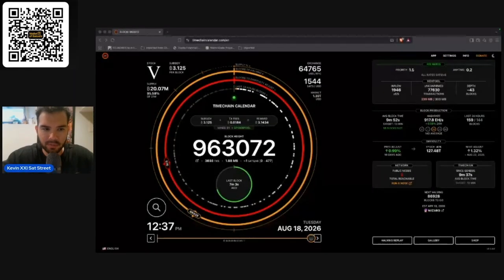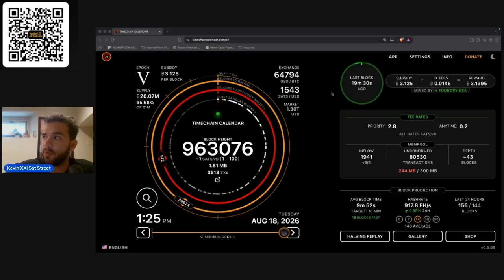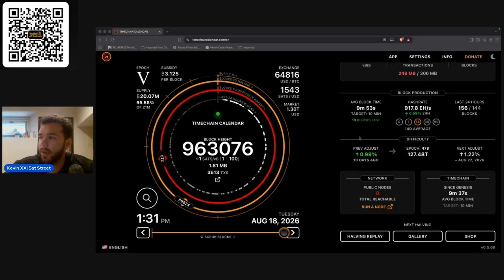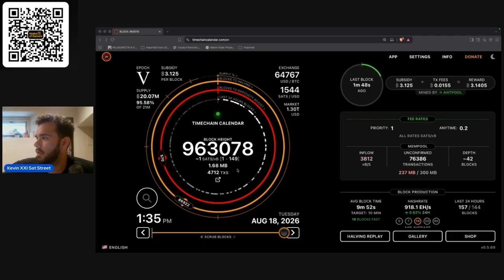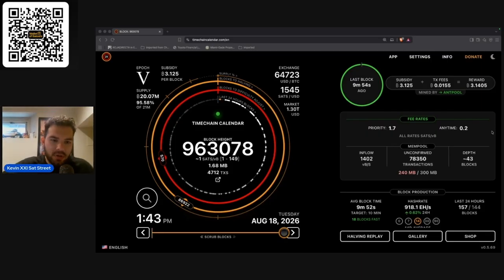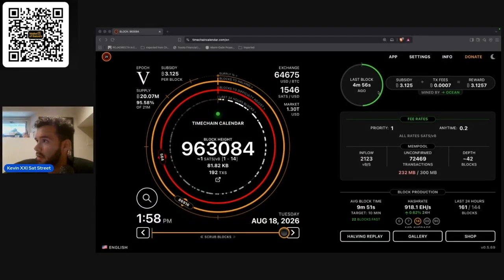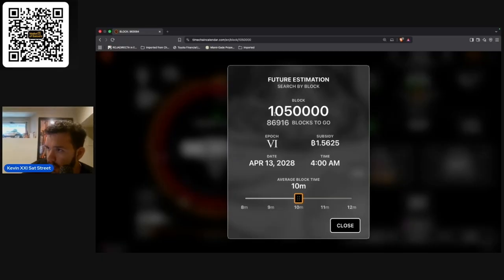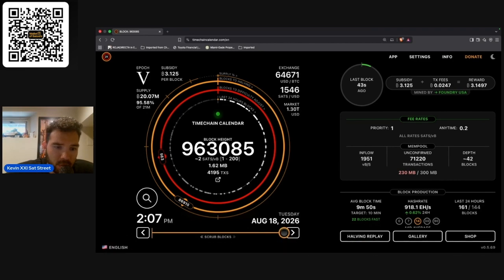Timechain Calendar V— Reading The Clock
ESENCIA — Single-Origin Coffee from Costa Rica. Yes you can in Sats,

SPEED WALLET — Lightning wallet Code: V2Y2BQ